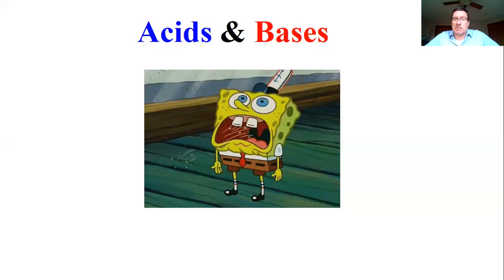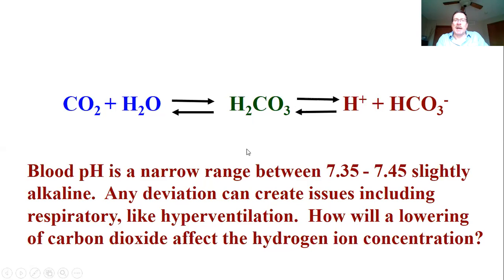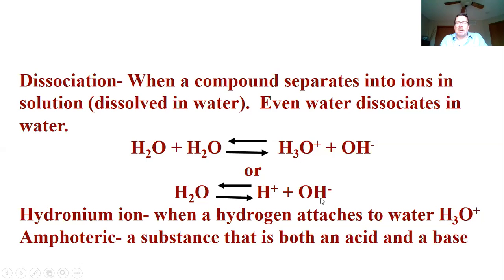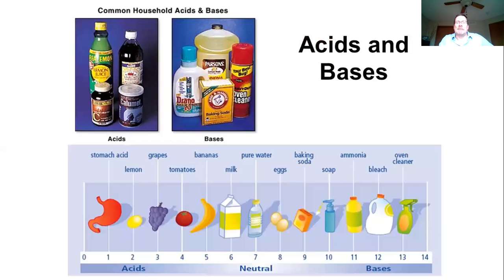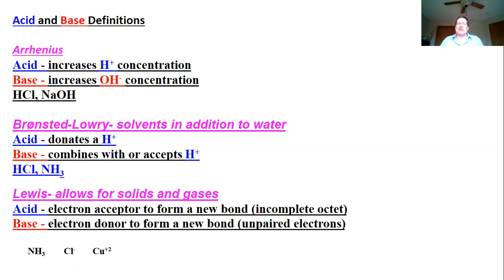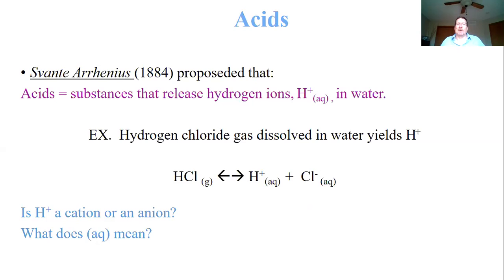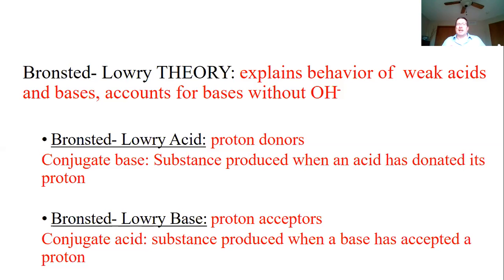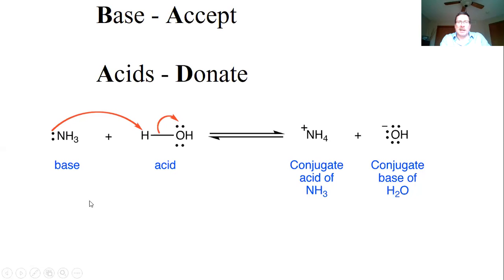Acid Base introduction